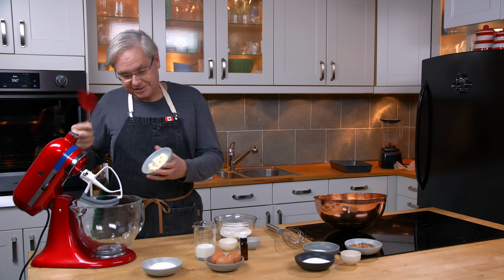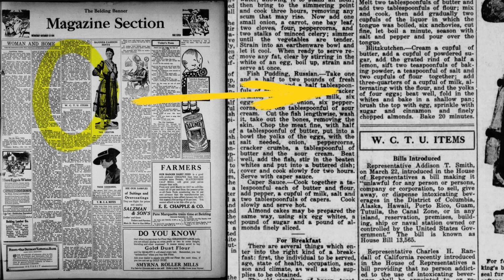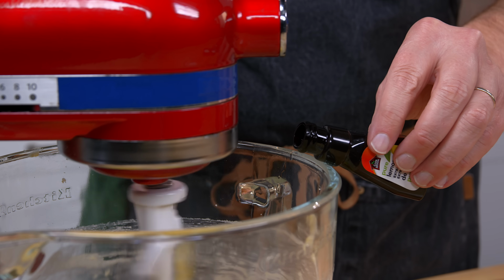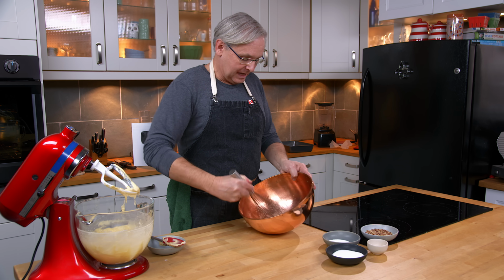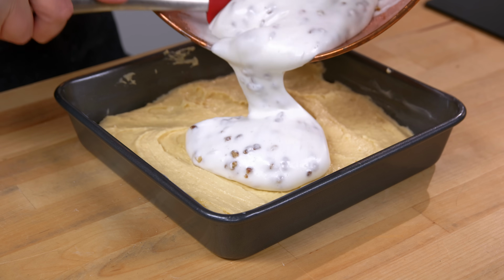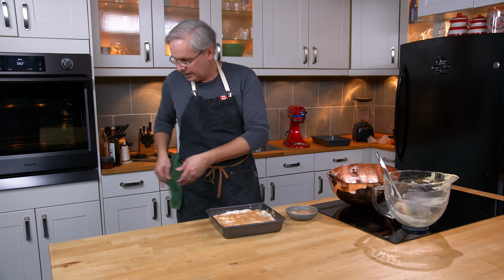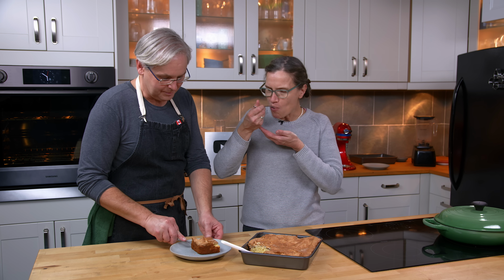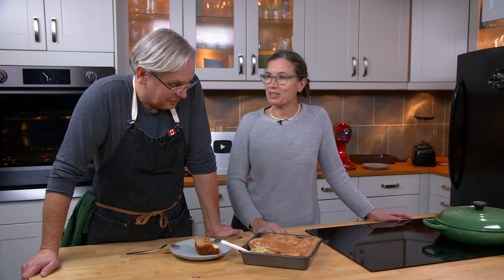You Have 6 Hours To Eat This Cake... 1925 Lightening Cake Recipe - Old Cookbook Show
You Have 6 Hours To Eat This Cake... 1925 Lightening Cake Recipe -
Today on the Glen And Friends Old Cookbook Show we take a look at a Lightening cake recipe where the cake and the icing are baked together at the same time. Yes, it isn't really icing / frosting; it's a meringue topping but you get the idea. This is an offshoot of other Lightening cake recipes, or BlitzKuchen.
We're looking to round out the culinary history of this cake - we scoured old cookbooks, community cookbooks, and church cookbooks - we found lots of recipes for Lightening Cake and Blitzkuchen, but very few that include the baked meringue cake topping.

Lightening Cake
One-fourth cup of fat
One-half cup sugar
One-third cup milk
One teaspoon lemon extract
Three egg yolks
One cup flour
One and One-half teaspoons baking powder
One-eighth teaspoon salt
Cream the fat until it is soft. Add the sugar and beat for one minute. Add the milk, lemon extract and egg yolks. Beat for two minutes. Add all the rest of the ingredients and beat for one minute. Pour into a shallow baking pan. Have the batter one-half inch thick.

Frosting
Three egg whites
One-half cup of sugar
One-half cup nut meats
One teaspoon cinnamon
Two tablespoons sugar
Beat the egg whites until they are very stiff. Add the half cup of sugar and beat for one minute. Add the nut meats. Pile on top of the cake batter. Mix the cinnamon and sugar and sprinkle over top of the egg whites. Bake in a slow oven for thirty minutes.